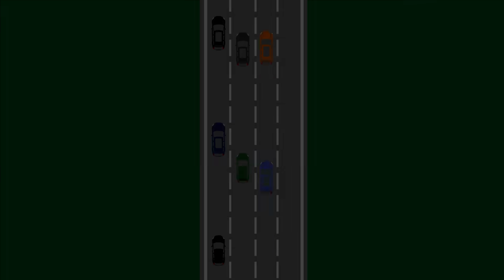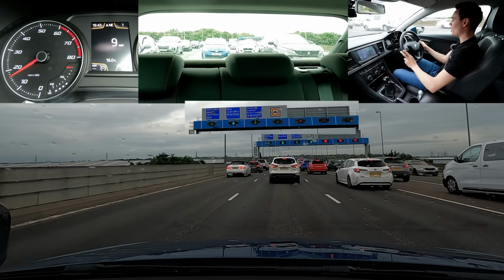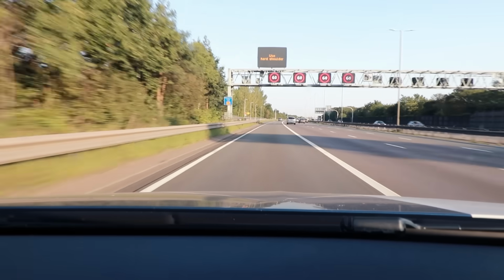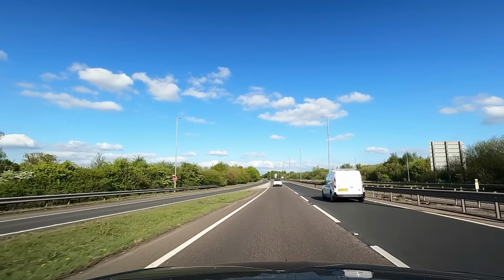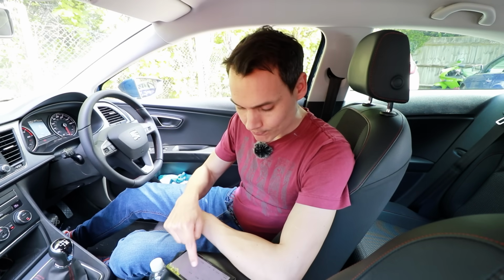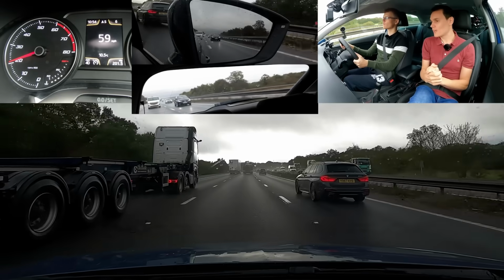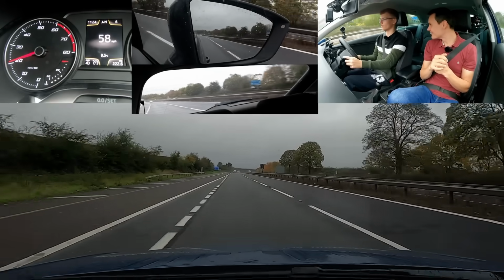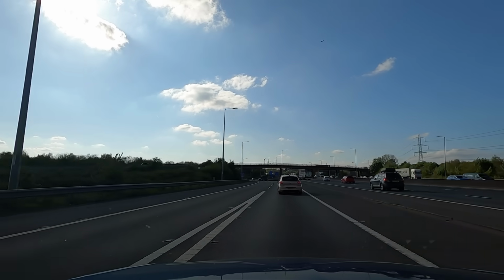The Differences Between Motorways & Dual Carriageways Explained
Key differences between motorways and dual carriageways with a 70mph speed limit. I also explain some of the different rules for the different types of vehicles.

00:00 What is a Dual Carriageway
01:34 What is a Motorway
04:36 Different rules